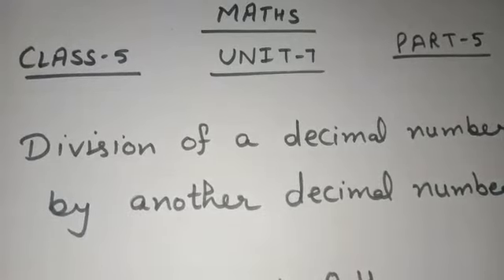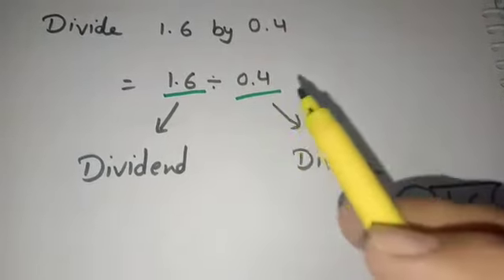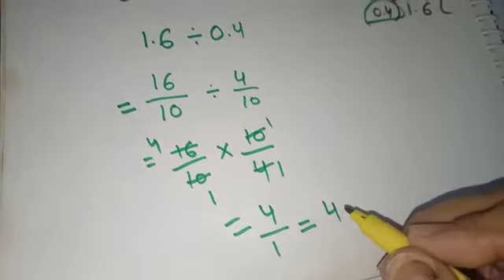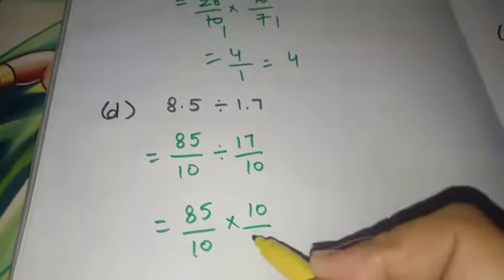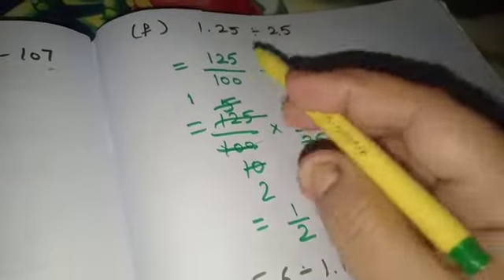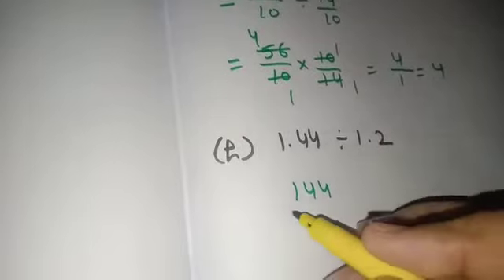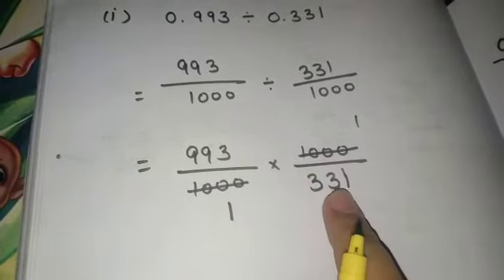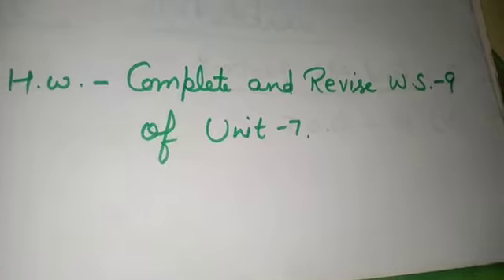Class 5th, Subject Maths, Unit 7, Part 5